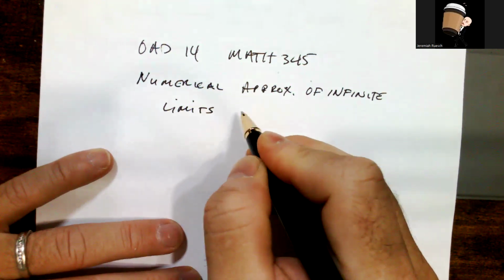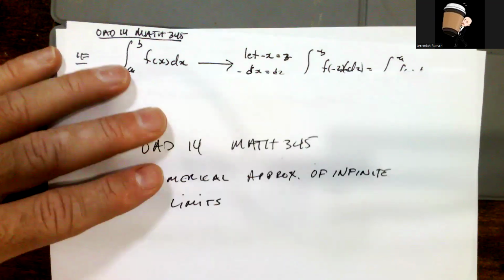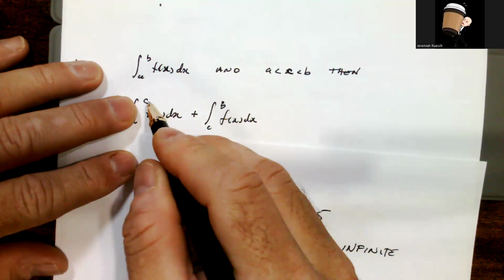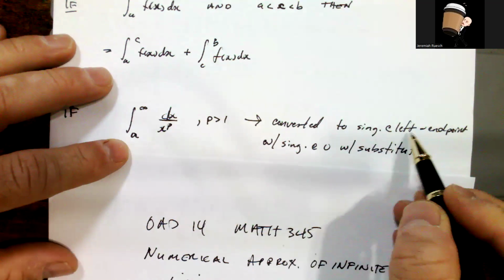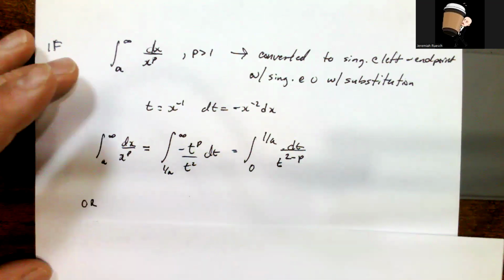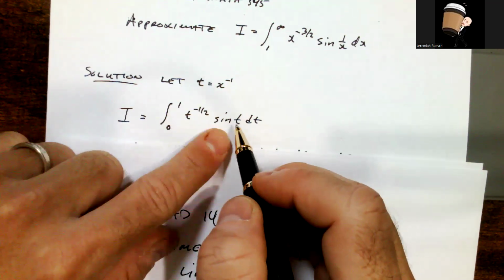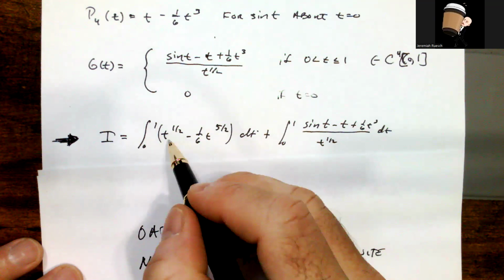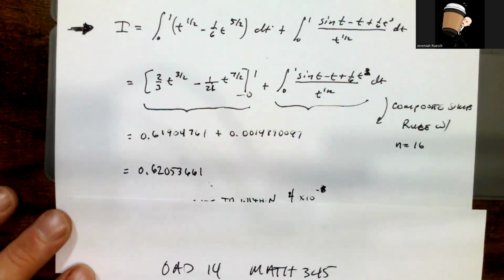MATH 345 OAD 14 Numerical Integration of Improper Integrals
In this case, we cover the second half of the lecture notes for the remaining cases of improper integrals. In the first half, we discussed how to handle if the integrand is unbounded at the left endpoint. In the second half, we show how a combination of substitutions and integral properties allows for reducing the other unbounded types to an unbounded type of the left endpoint.